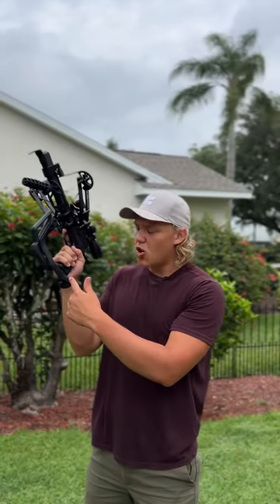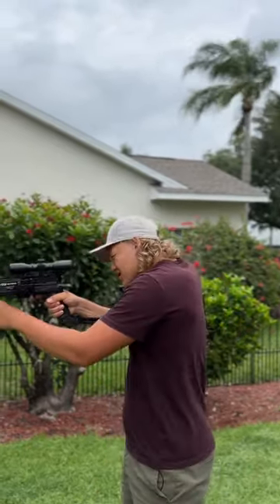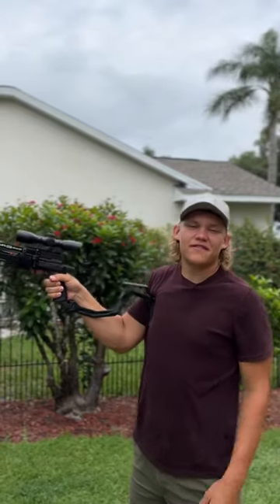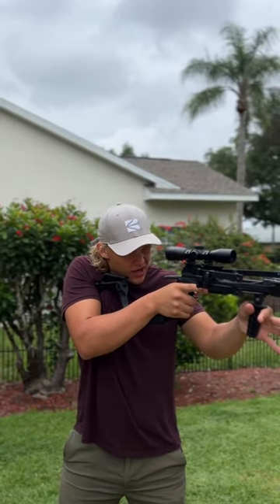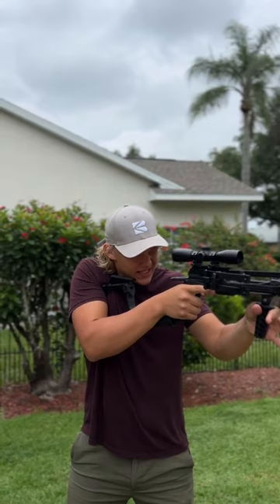Ballista Bat+Cobra Folding Stock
In this video, we go over an overview of our folding stock, here are a couple of takeaways:
Quick installation, attaches instantly
Rapid deployment mechanism; extends easily from the folded position into a full-length deployed buttstock
Integrated Cheek Rest
High-traction rubber Butt-Pad
Durable and lightweight fiberglass reinforced polymer construction

Height (open / deployed) 153 mm
Length (open / deployed) 332 mm

Check out other relevant accessories to use your mini crossbow for bowfishing and hunting:

If you have any questions, we'd love to help you out!
Give us a follow on Instagram, as we post a lot of the hunting sneak peeks, new releases and more fun content